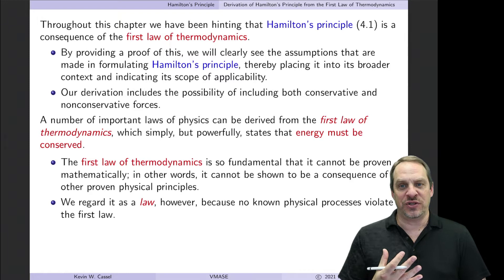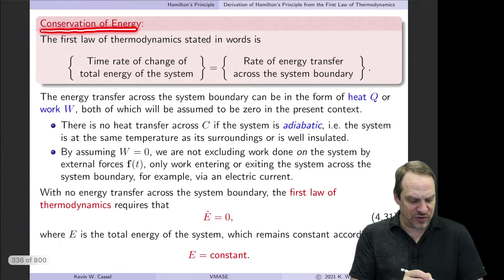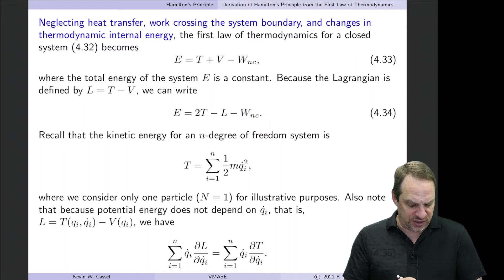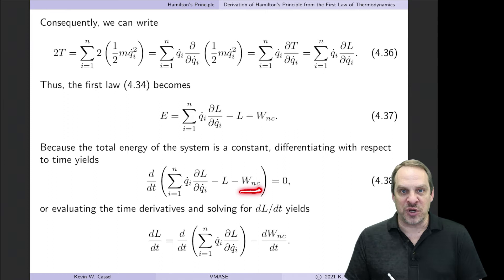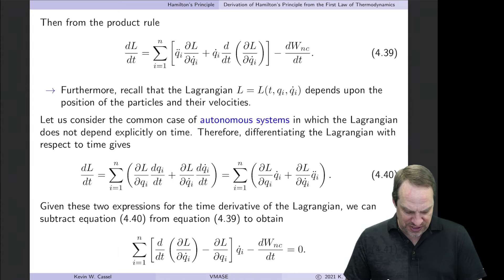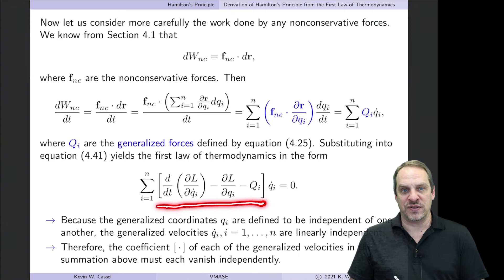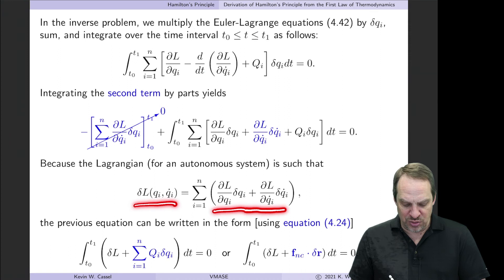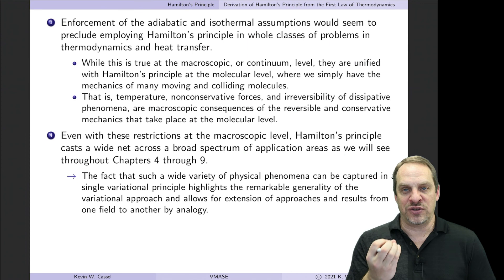Derivation of Hamilton's Principle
Chapter 4 - Hamilton’s Principle
Section 4.5 - Derivation from First Law of Thermodynamics